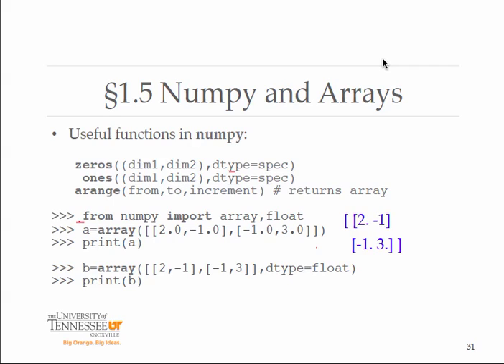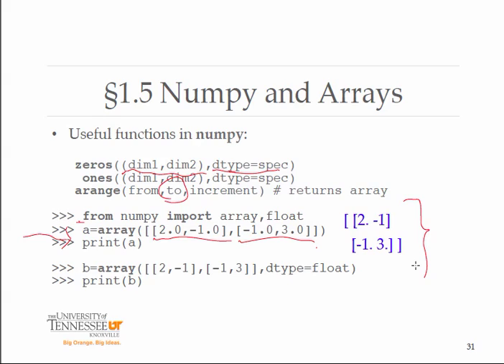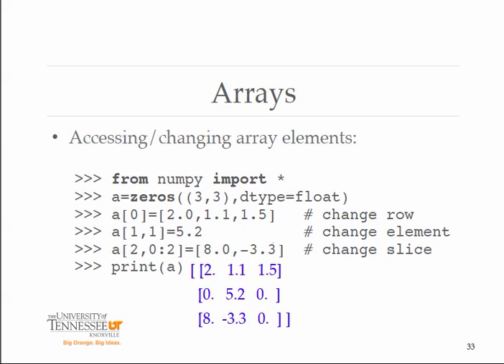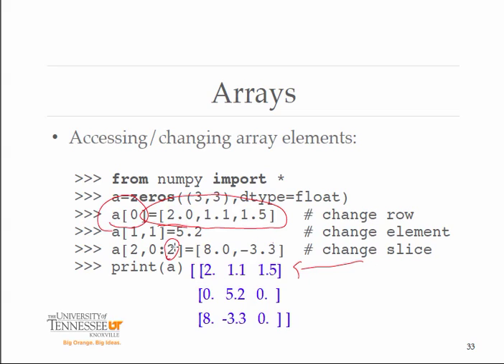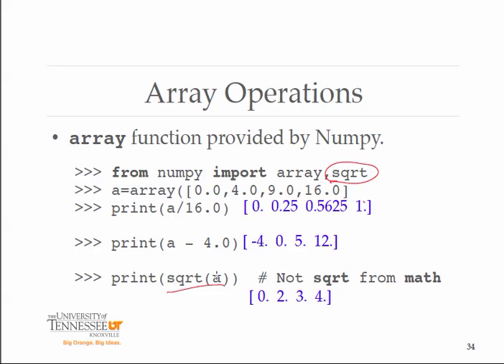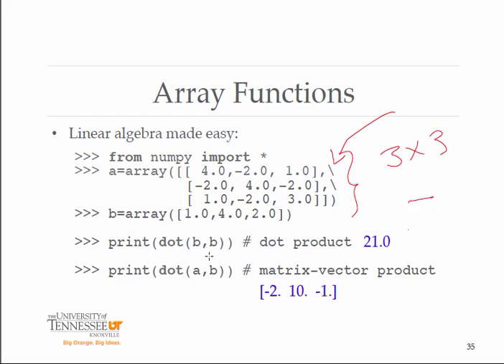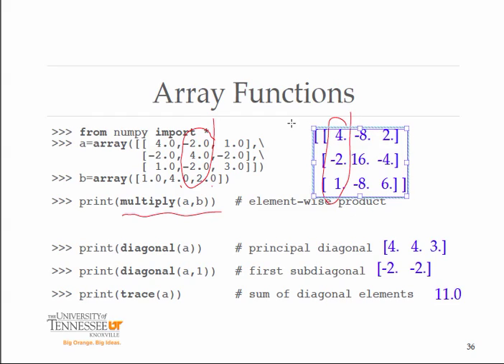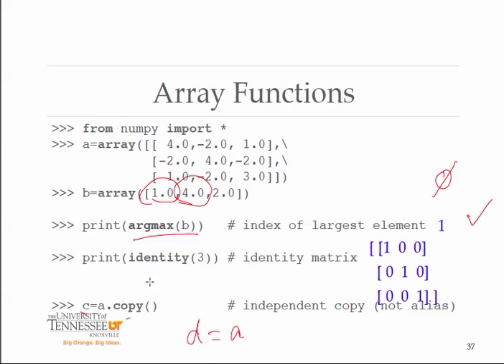COSC370 - Intro to Python Programming (Part 5)